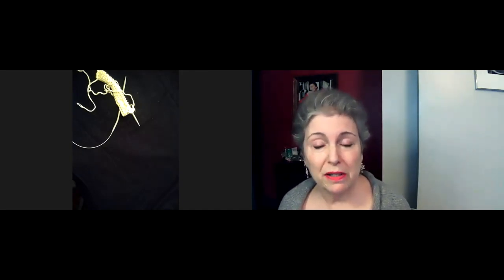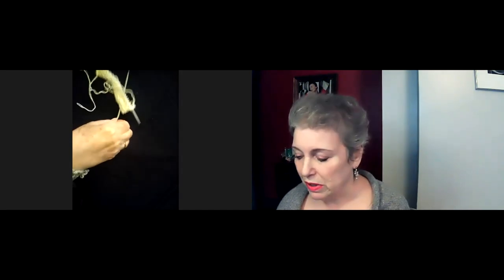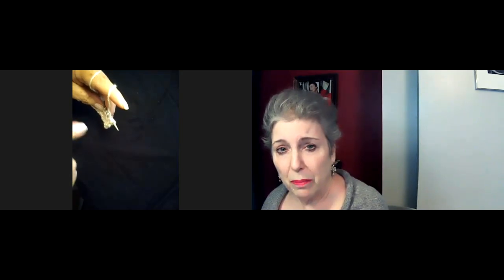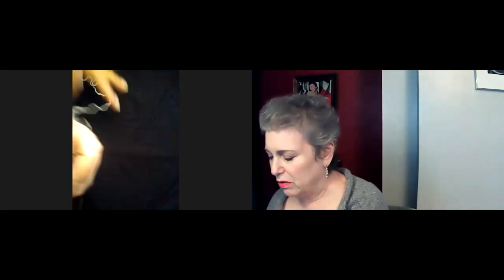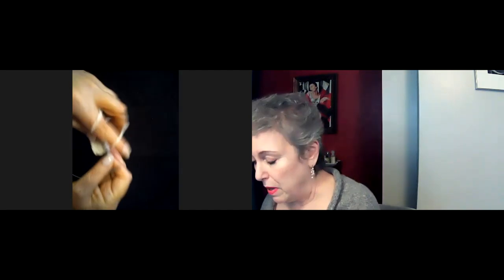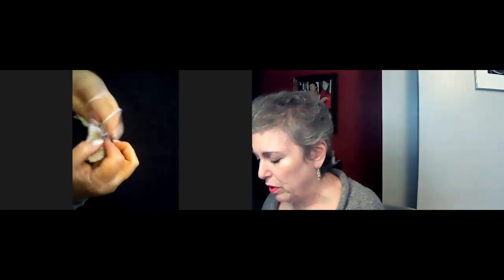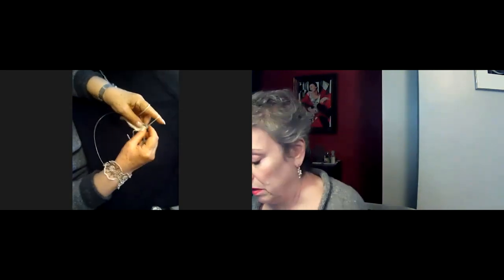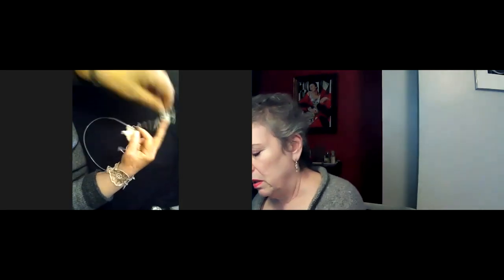Demo of "smooth" purling and k1, p1 ribbing, Ep 34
If you're a knitter who bemoans the purl stitch, maybe this short video will give you an idea of how you can create a smooth motion and easy transition between knit and purl when making k1, p1 ribbing.

Find me:
🎬 Instagram   billietoy
🎬  Ravelry      billietoy

BLOCKING MATS
9 foam blocking mats with 1" squares
STITCH MARKERS
200 pc. colored bulb shape pins
DARNING NEEDLES